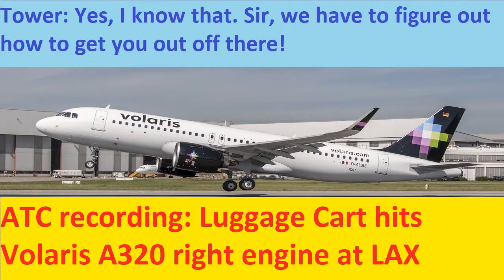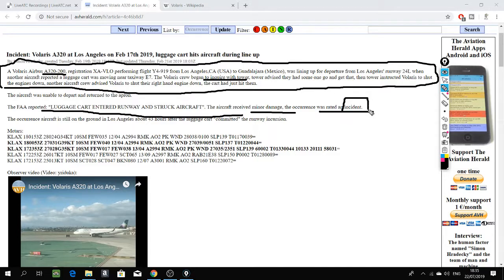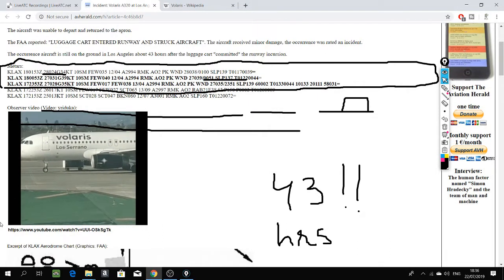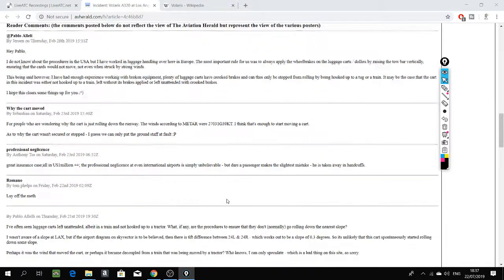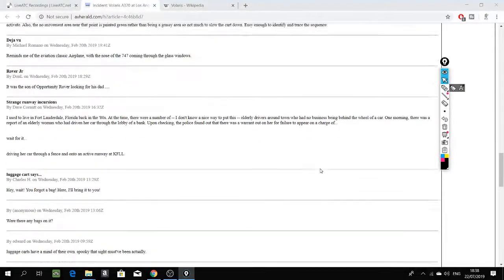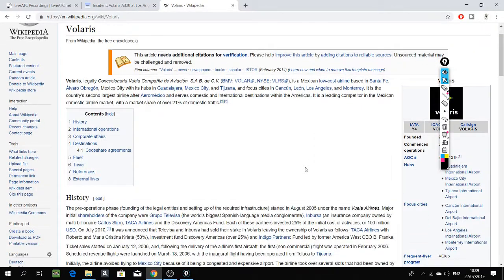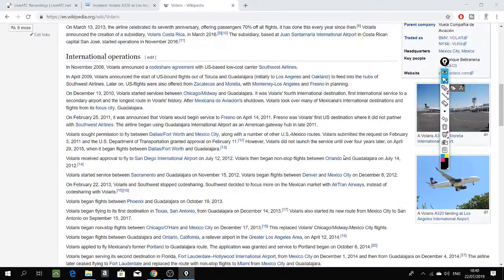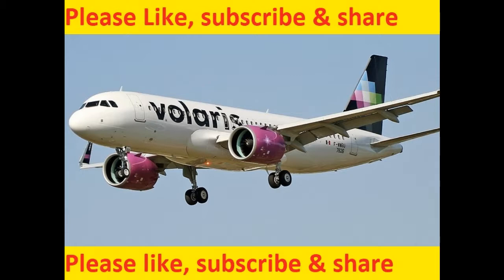[Real ATC recording]: Luggage cart hits Volaris A320 at LAX, during line up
A Volaris Airbus A320-200, registration XA-VLO performing flight Y4-919 from Los Angeles,CA (USA) to Guadalajara (Mexico), was lining up for departure from Los Angeles' runway 24L when another aircraft reported a luggage cart was moving near taxiway E7. The Volaris crew began to inquire with tower, tower advised they had some one go and get that, then tower instructed Volaris to shut the engines down, another aircraft crew advised Volaris to shut their right hand engine down, the cart had just hit them.

The aircraft was unable to depart and returned to the apron.

The FAA reported: "LUGGAGE CART ENTERED RUNWAY AND STRUCK AIRCRAFT". The aircraft received minor damage, the occurrence was rated an incident.

The occurrence aircraft is still on the ground in Los Angeles about 43 hours after the luggage cart "committed" the runway incursion.